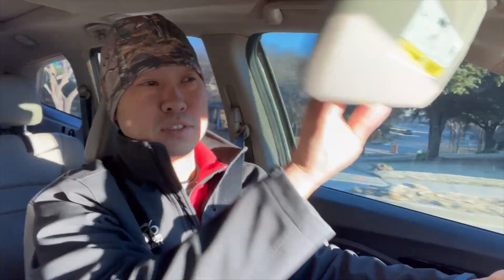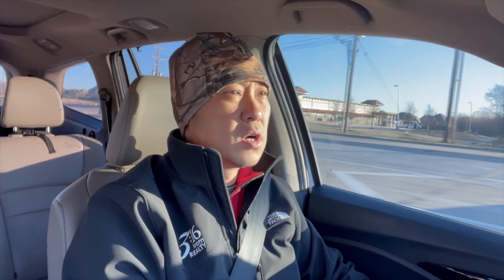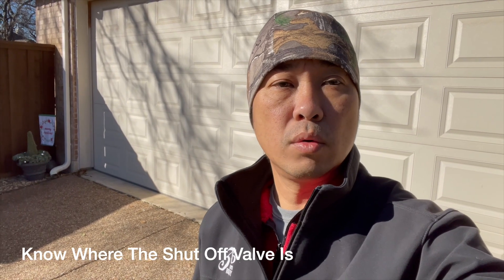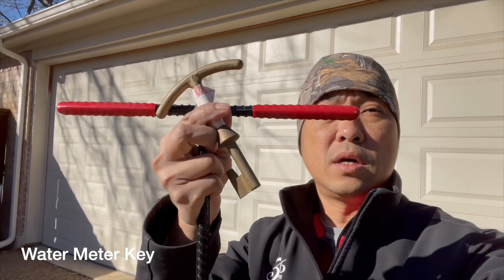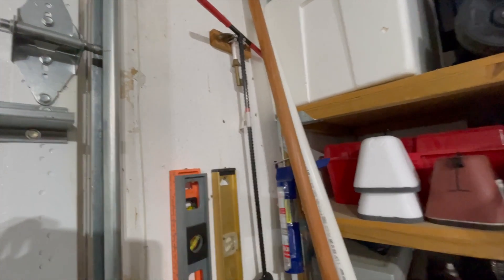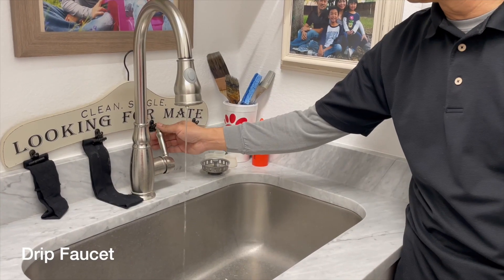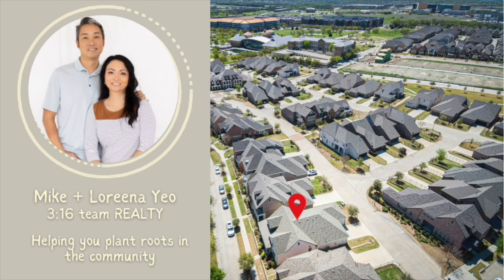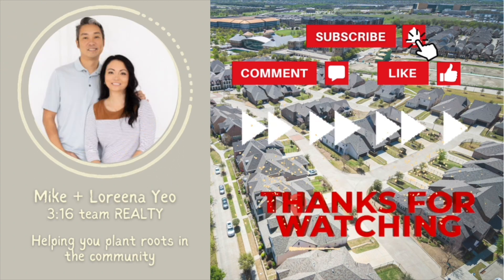Unfortunate Christmas Gift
It's Christmas Season and gifts are a big thing but not this. Pipe Bursting after a cold snap is no fun. All the damages, repairs and clean up are no fun especially during Christmas Day.